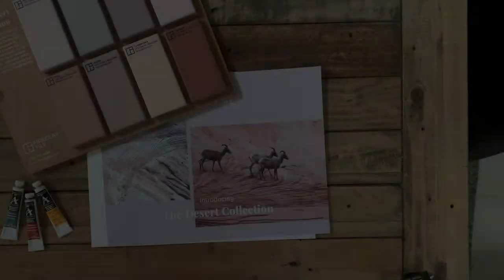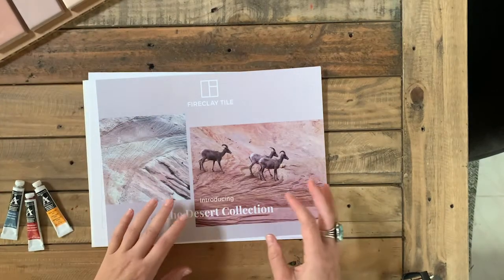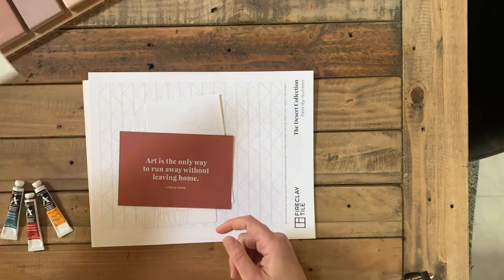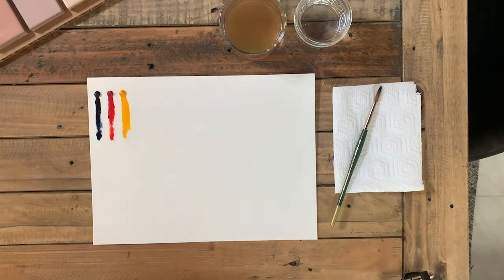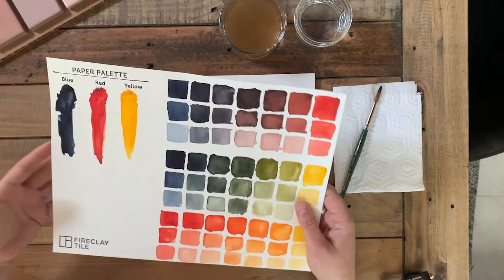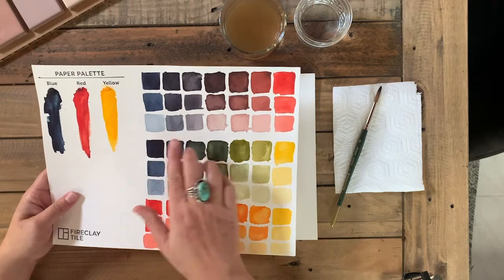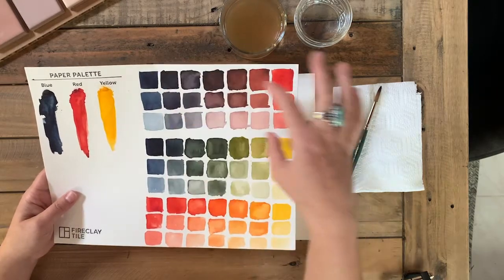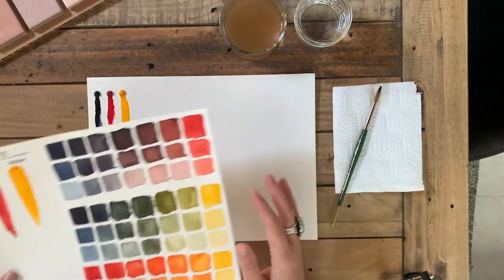The Desert Collection - Watercolor Demonstration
Fireclay Tile's own Creative Director, Jamie Chappell introduces our newest Desert Ceramic Collection and shares an activity that gives you a glimpse into how we make our glaze colors.  Join Jamie as she walks you through color mixing via watercolors. Sample our new Desert Collection ceramic colors